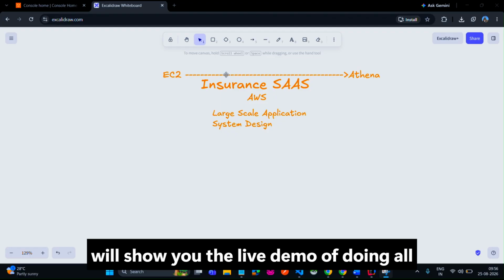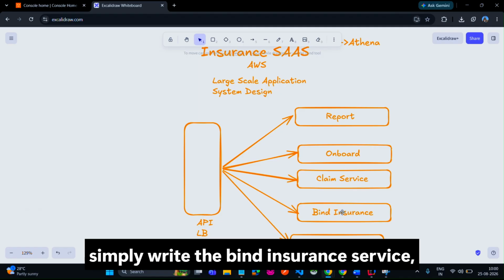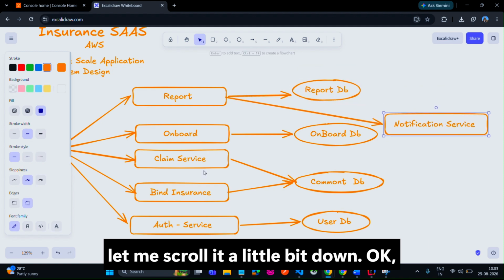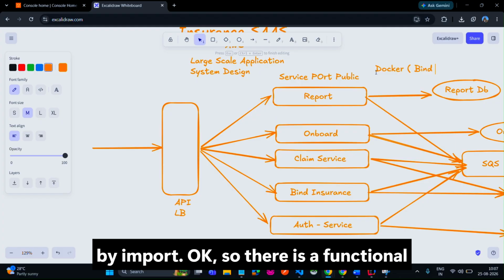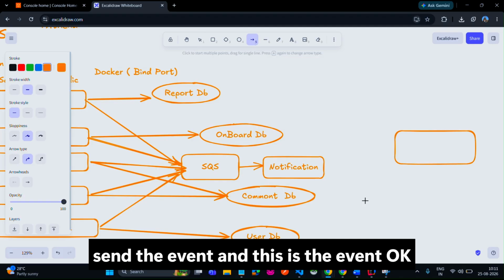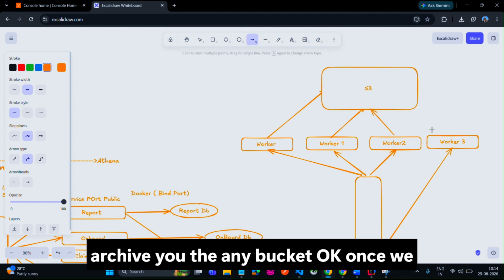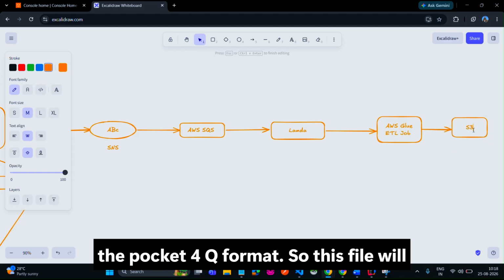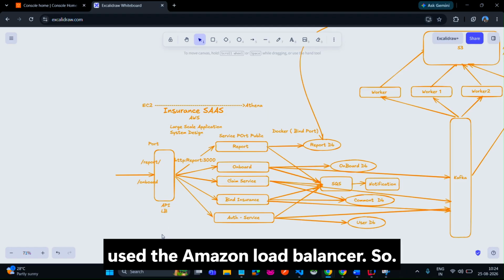Designing a Complex Insurance SaaS Architecture with AWS | Scalable Cloud Architecture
How do you design a complex, scalable, and secure Insurance SaaS platform using AWS?

In this video, we walk through the architecture and system design of a complex Insurance SaaS application built on AWS. We explore how different AWS services can work together to create a highly scalable, secure, reliable, and multi-tenant insurance platform.

Insurance SaaS architecture and system design
Multi-tenant SaaS architecture on AWS
AWS cloud architecture for insurance applications
Microservices architecture
API Gateway and application integration
Compute and container architecture
Database design and data isolation
Scalability and high availability
Event-driven architecture
Monitoring, logging, and observability
Disaster recovery and fault tolerance
Designing enterprise-grade SaaS applications
This architecture is useful for Solution Architects, Cloud Architects, AWS Developers, Software Engineers, DevOps Engineers, and anyone preparing for system design interviews.

If you're interested in AWS architecture, SaaS architecture, system design, microservices, and enterprise cloud solutions, this video provides a practical architecture walkthrough.

Topics covered: AWS Architecture, Insurance SaaS, SaaS Architecture, Multi-Tenant Architecture, Cloud System Design, Microservices, AWS Services, Enterprise Architecture, Scalability, Security, High Availability.